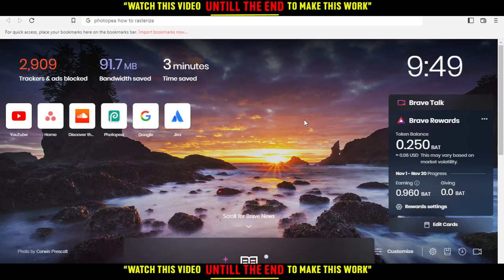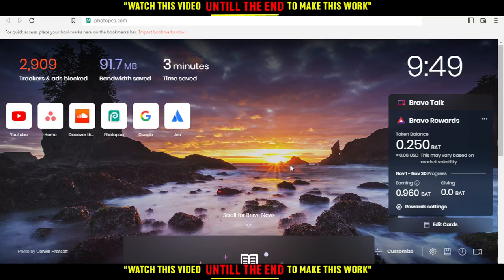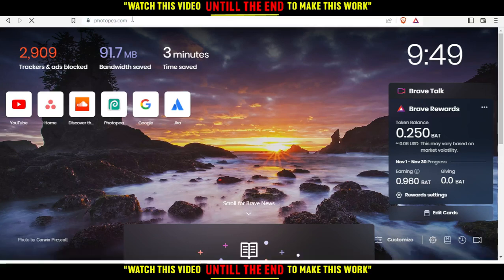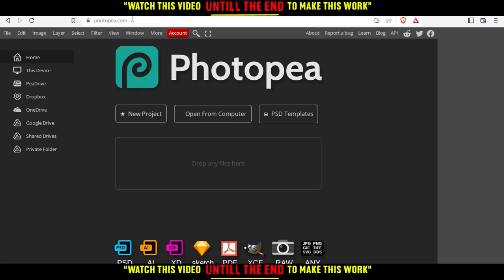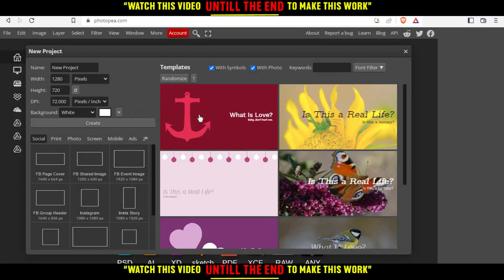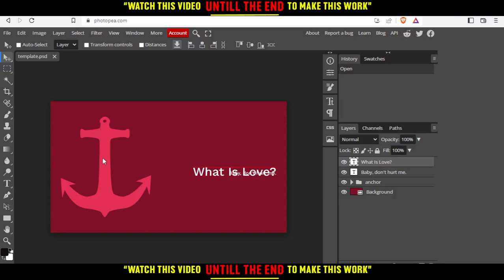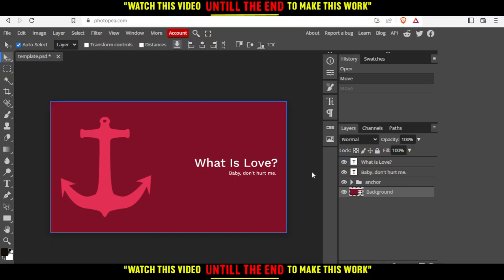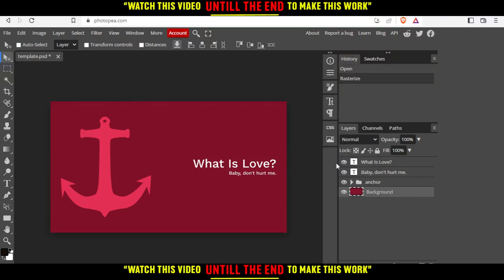How To Rasterize In Photopea Tutorial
Today I show how to rasterize in photopea tutorial,photopea tutorial,photopea tutorials,rasterize in photopea